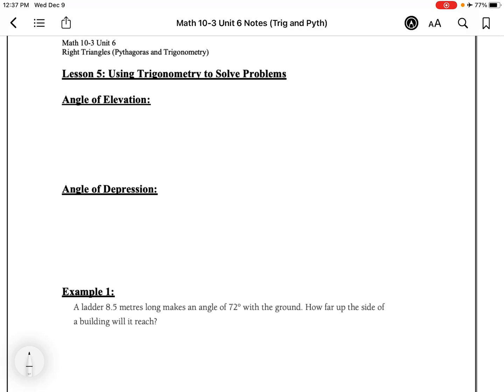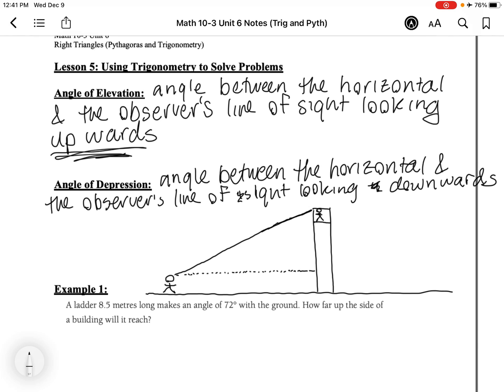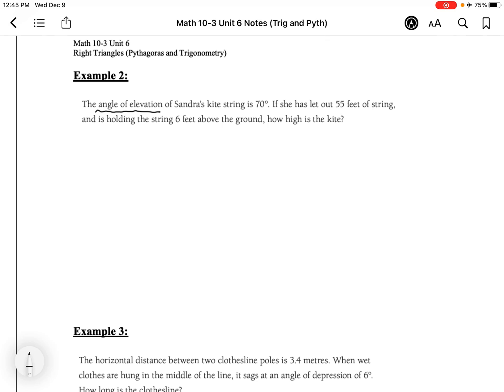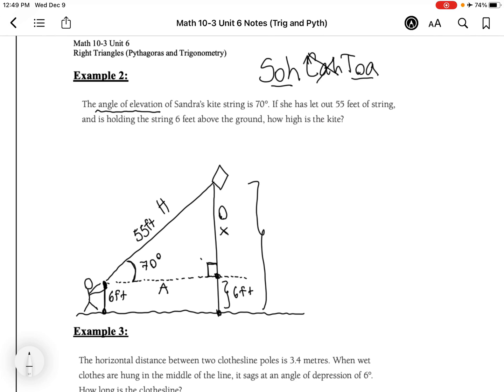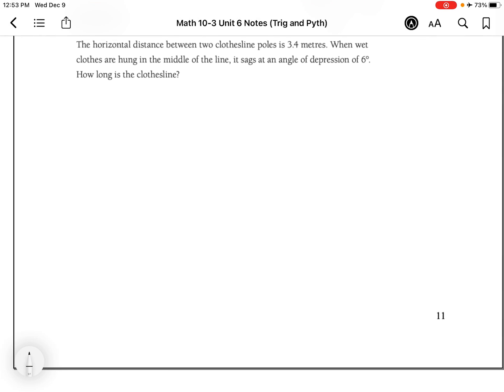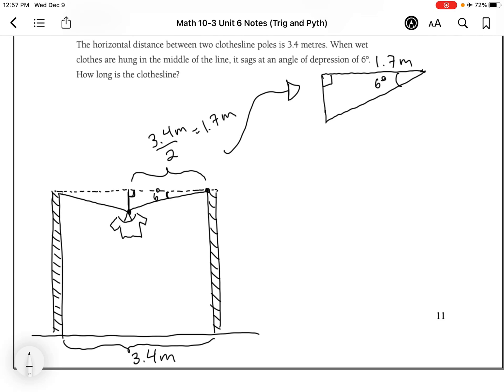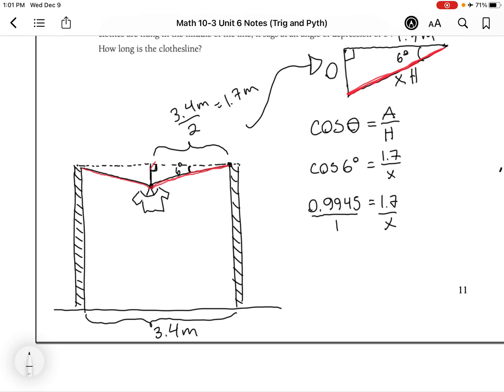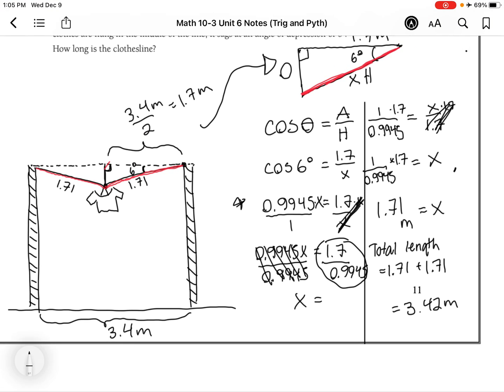Math 10-3 Applications of Trig Part 1 (Dec 11)